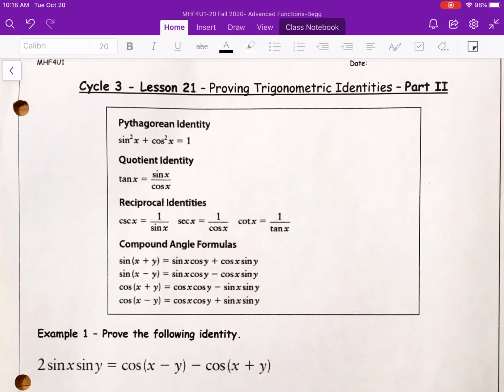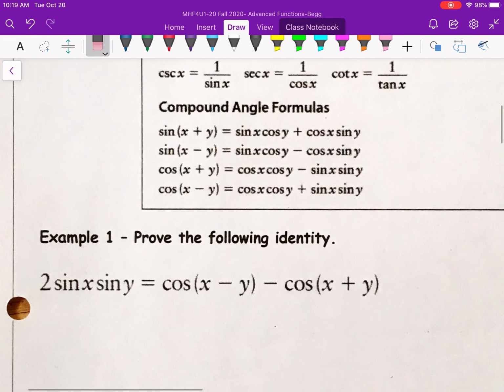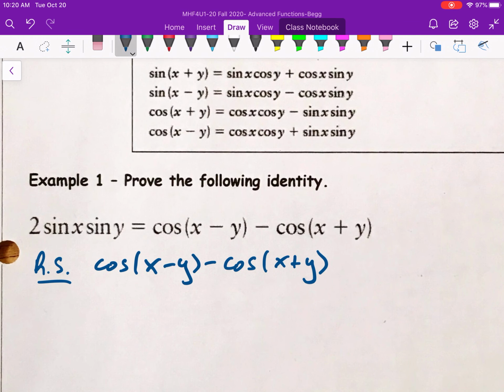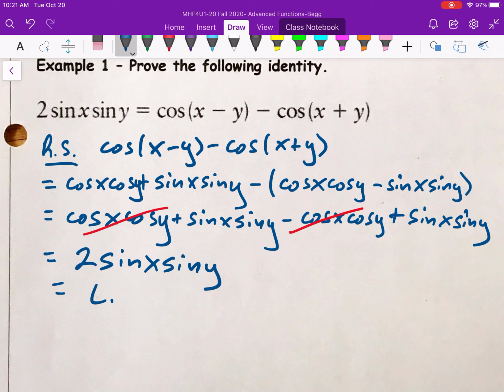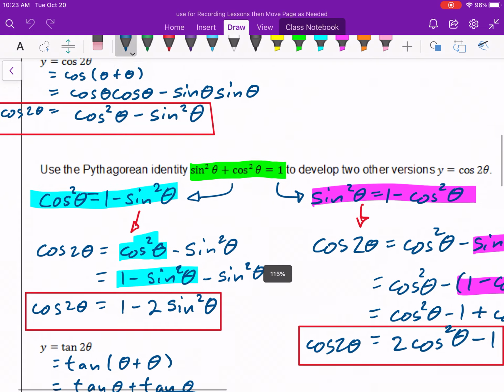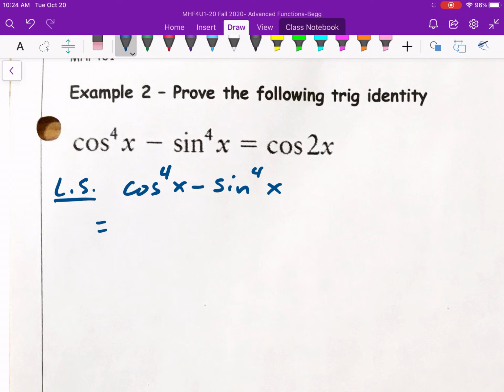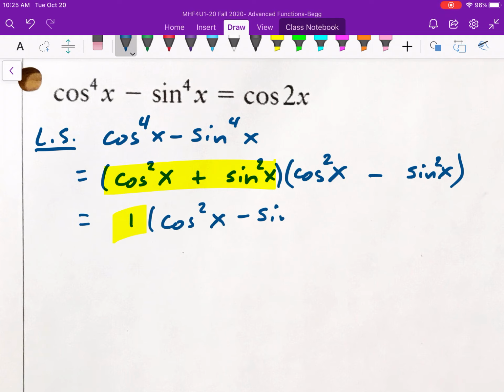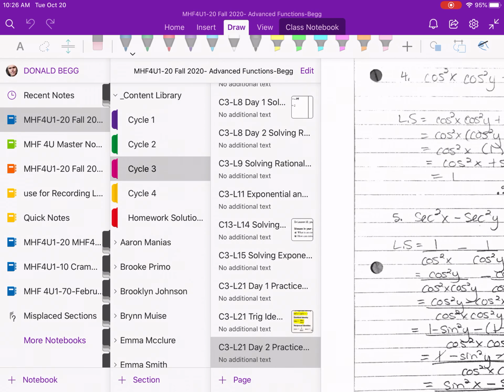MHF4U1 C3L21 Part 2 Trigonometric Identities